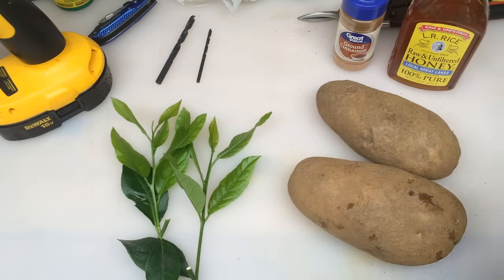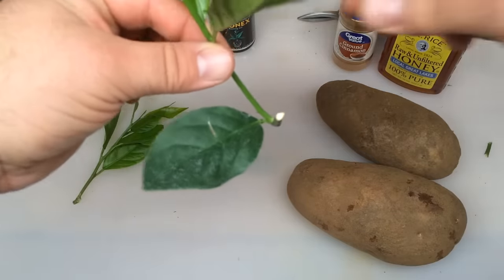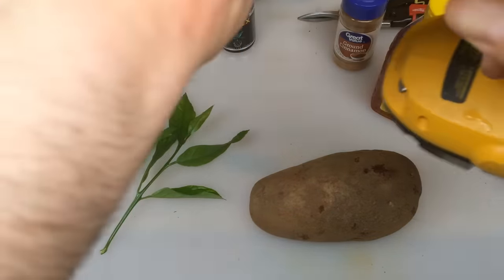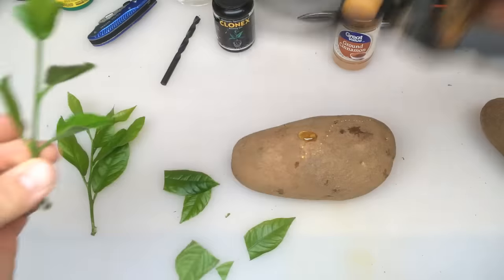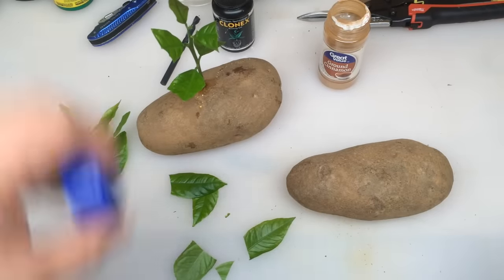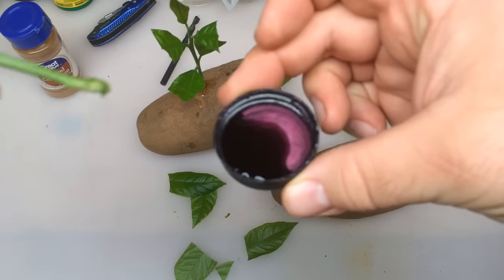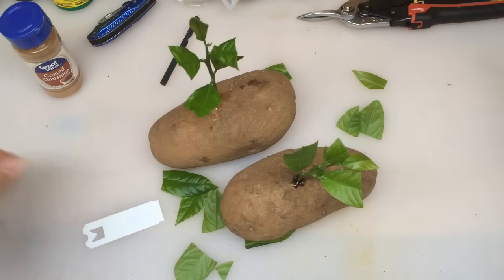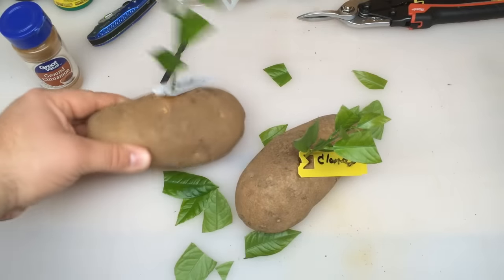Put A Lemon Cutting In A Potato And Watch It GROW!!!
Put A Lemon Cutting In A Potato And Watch It GROW!!! organic growing how to grow lemon planting.  How to Growing a lemon tree with potato.

We tried to grow a lemon cutting in a potato.  Watch to see what happens.  Step by Step we show you how to grow a lemon cutting with this cool hack!

Have you ever tried to grow anything in a potato?  Well, we can now cross this off our bucket list.  We had a lot of fun filming this video from our grow bench.  Hope you enjoy another great gardening video.

🌹Put A Rose Cutting In A Potato and WATCH!!!

All natural way to grow a lemon tree cutting in a potato try Cinnamon and Honey!!

Rooting Hormone way try Clonex Gel with your lemon cutting in a potato for faster way to grow roots.